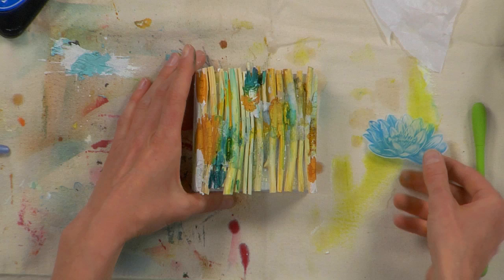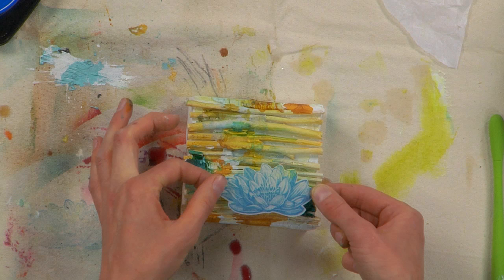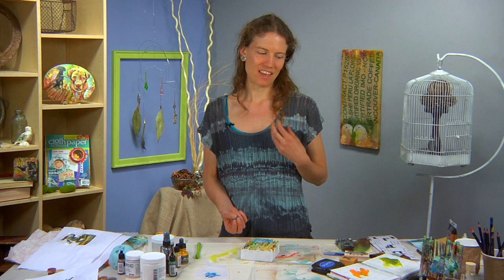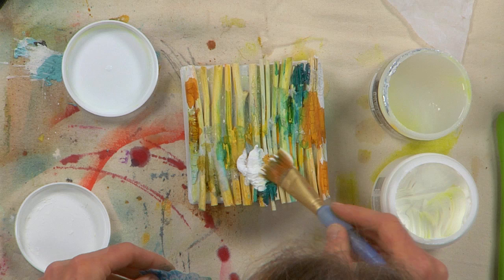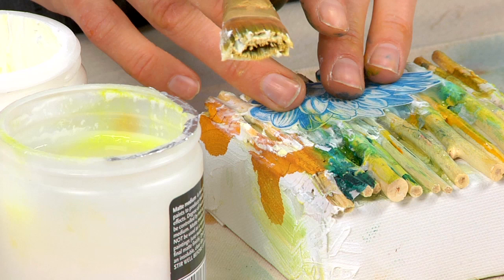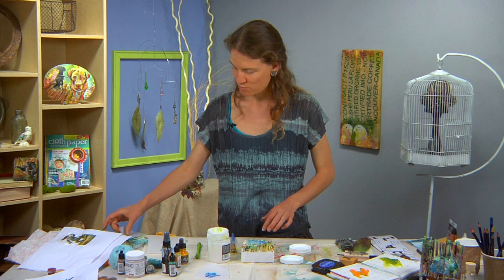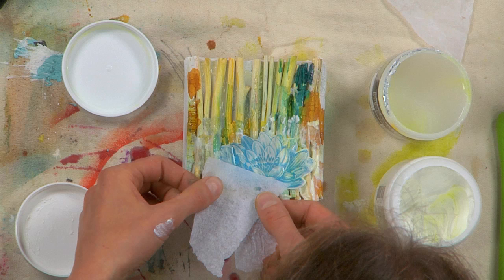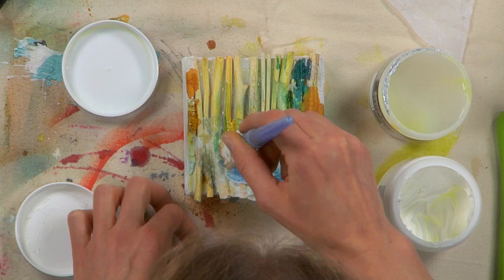Cloth Paper Scissors Workshop - Mix It Up! Paint, Collage, & Found Objects - Erin Partridge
Cloth Paper Scissors Workshop - Mix It Up! Paint, Collage, & Found Objects. Explore the world of "heavy" mixed-media! Using creativity (and a lot of acrylic medium), art therapist and mixed-media artist Erin Partridge shows viewers how to incorporate natural materials, found objects, and other uncommon items into art objects. Discover different ways to use texture as an element in art, as well as ways to make the work seem more effortless—as though the art image emerges from the texture rather than just being layered on top. Starting with an overview of how and where to find inspiration, Erin guides viewers through strategies for gathering materials and getting started. Next, she shares techniques for preparing the surface for imagery. In the third chapter, Erin offers a variety of methods for adding imagery, including using stencils and stamps, tissue and tracing paper layers, image transfers, and painting/drawing. Once the imagery has been secured to the surface and is completely dry, Erin shares ideas for adding more layers with additional materials and deep texture. Strategies for modification and ideas for further exploration are included in each step. With her friendly, easygoing manner, Erin encourages viewers to get messy, have fun, ditch the rules, and experiment with lots of materials to achieve a deep texture.